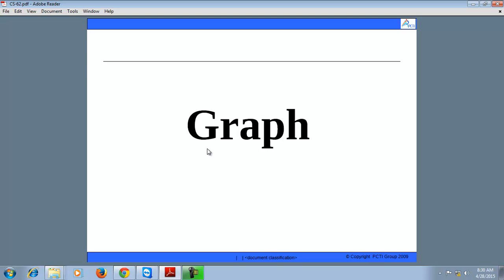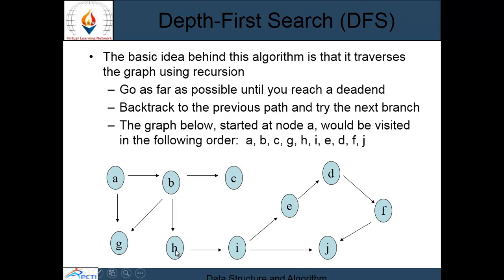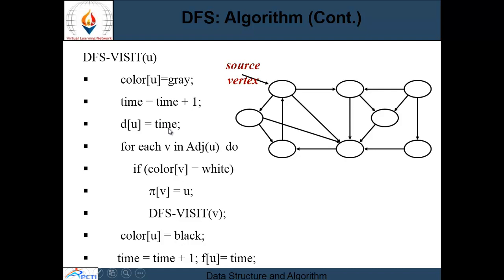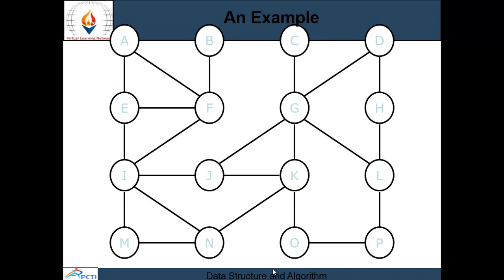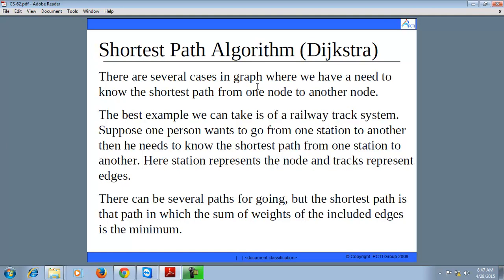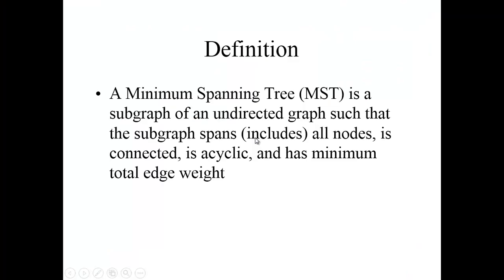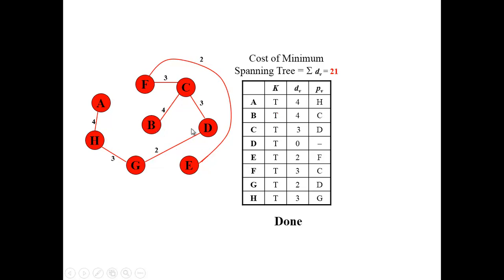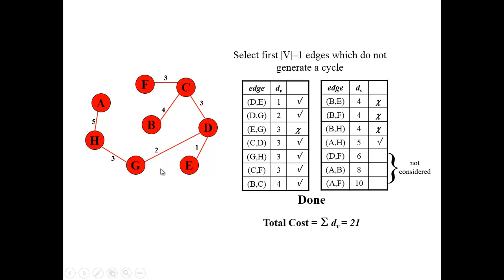MCS021-block3 graphs(Part 2)